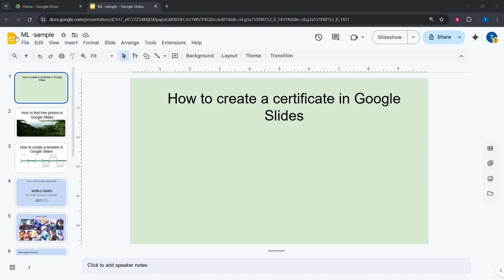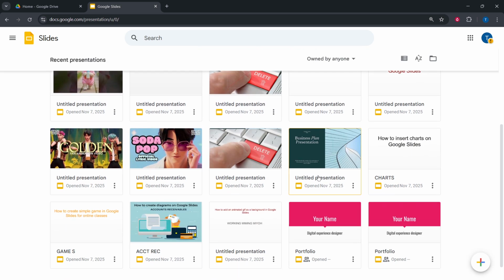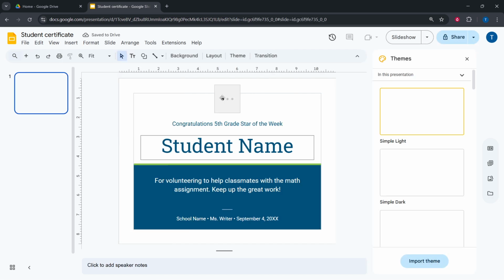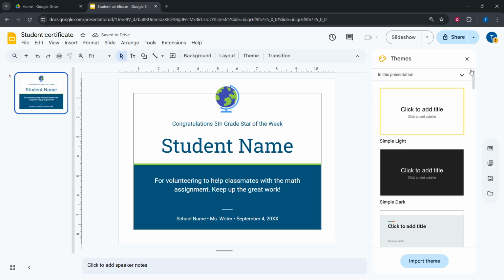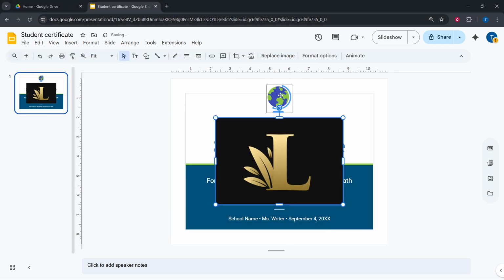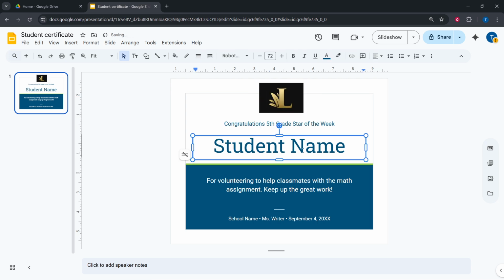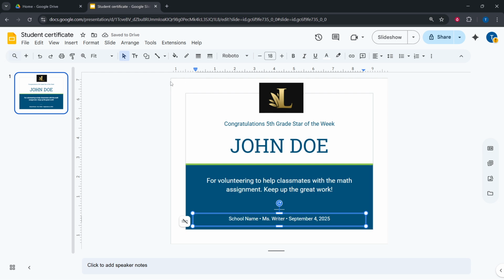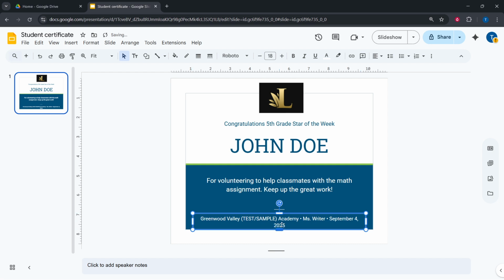How to Create a Certificate in Google Slides [2026 Guide]